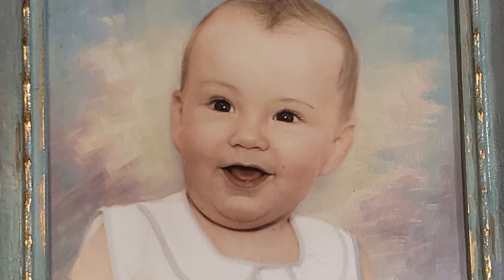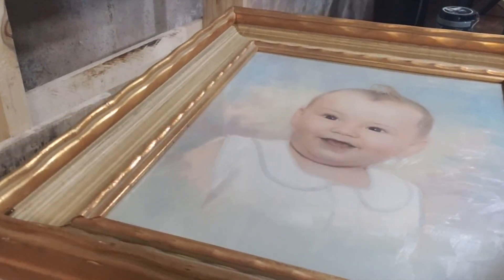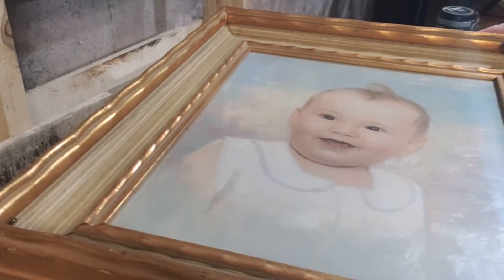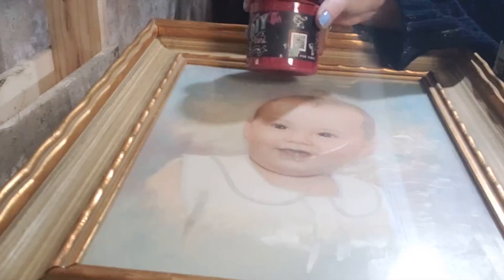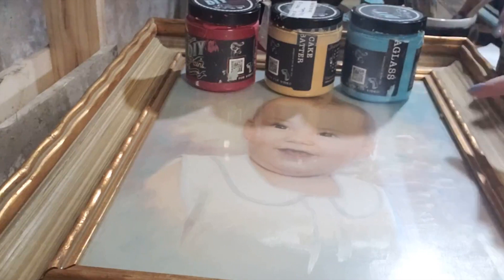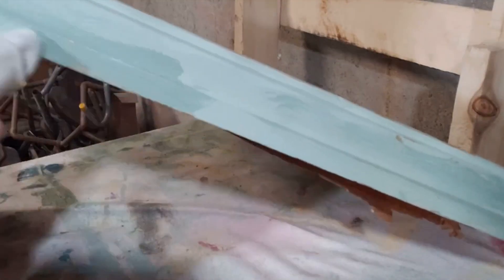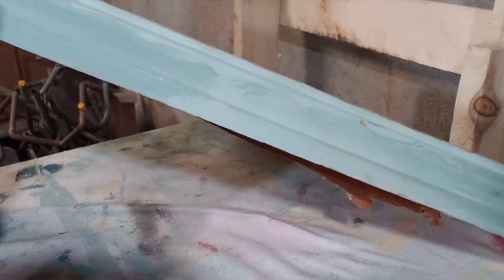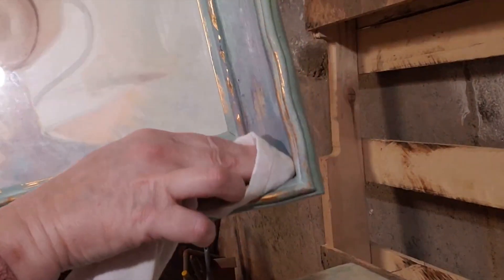How to Give an Old Frame a Shabby Chic Look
hi! welcome to Shab Alot. I paint in a shabby chic style with chalk paint.  I refinish furniture so that the old becomes new again! the before and afters are amazing. if you want to repaint your furniture such as tables and frames..mirror or picture..then this tutorial is for you! I show how to use techniques such as distressing and blending. please join me in this video...and let me know your thoughts in the comments! if you like this video please subscribe like and/or share! thank you for watching!